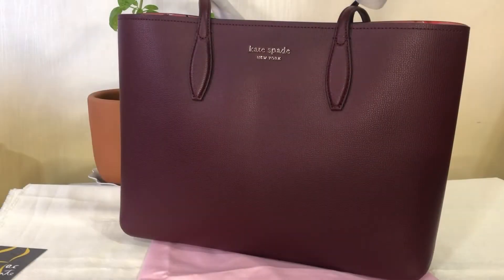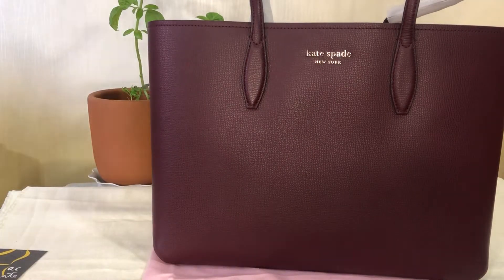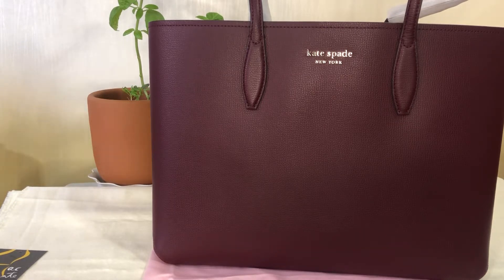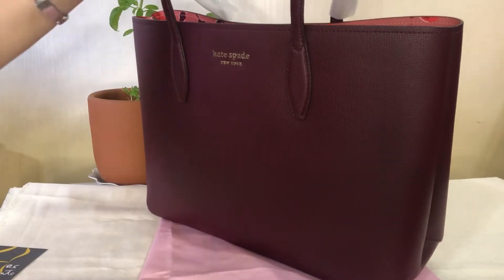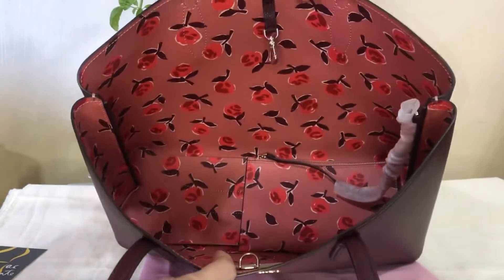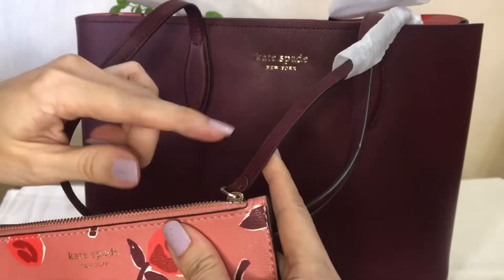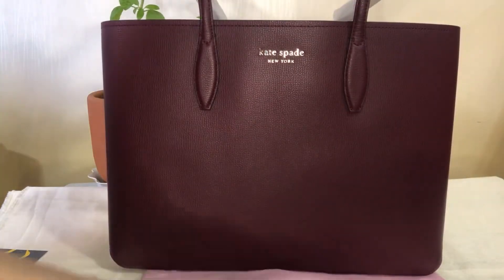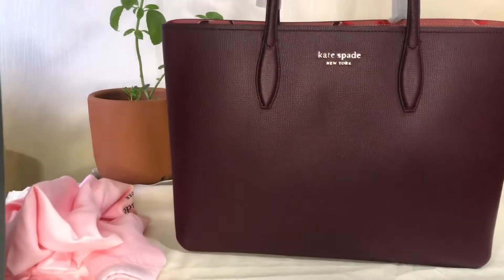Kate Spade RETAIL All day ditsy rose pop Large tote serene pink multi + dimensions + modshots